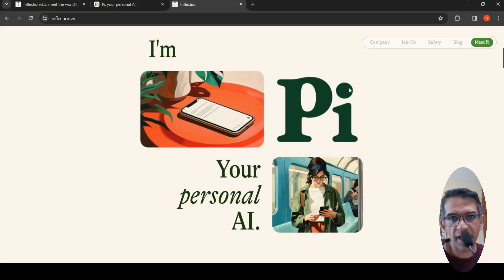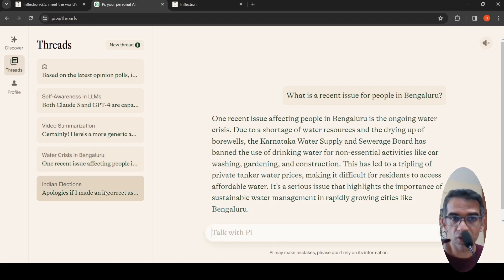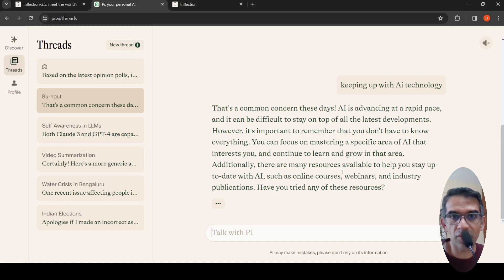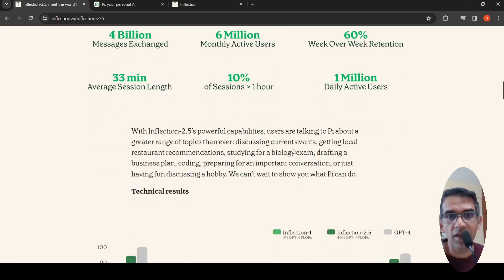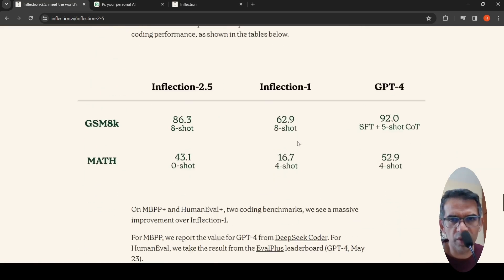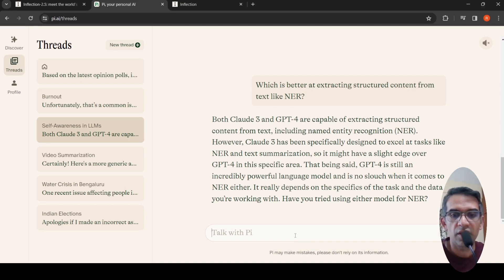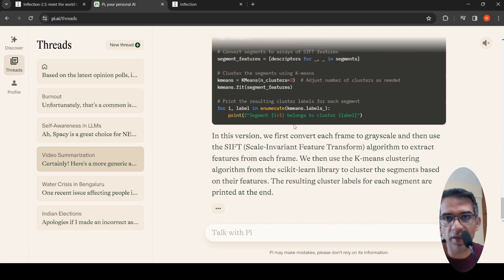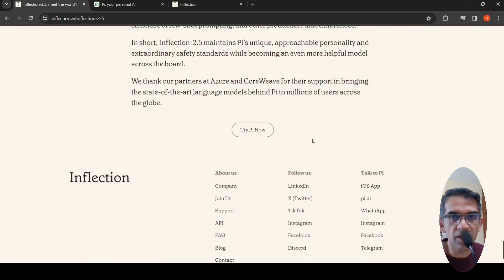Inflection 2.5 LLM : meet the world's best personal AI , Pi Upgraded Personal Safe Emphatic AI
Inflection 2.5 is the best-in-class proprietary large language model developed by Inflection AI. This cutting-edge model is the driving force behind the AI’s ability to engage in natural language communication and understanding. It enables the AI to hold meaningful conversations with users, providing a seamless and enjoyable experience. Pi—a personal AI, designed to be empathetic, helpful, and safe. Inflection-2.5 is available to all Pi's users today, at pi.ai, on iOS, on Android, or our new desktop app.